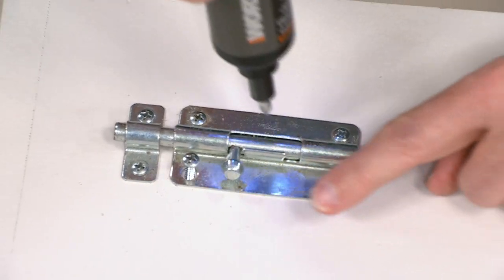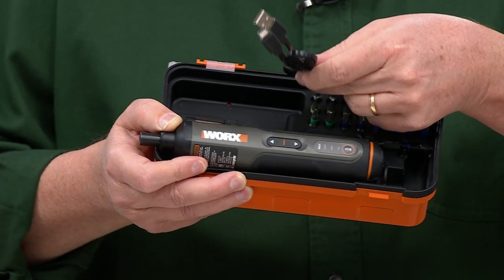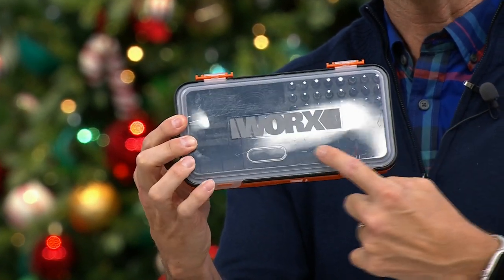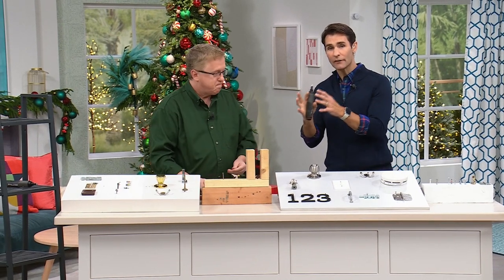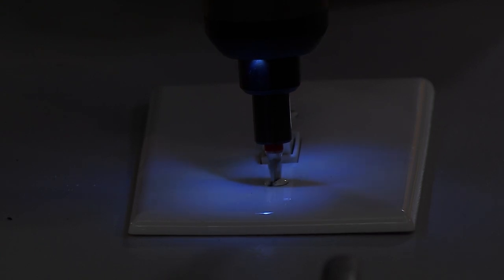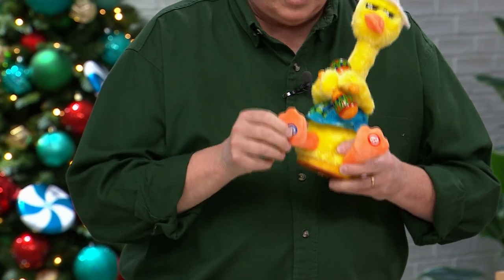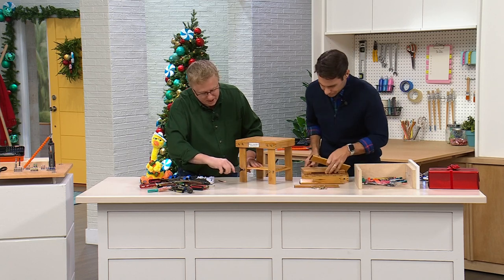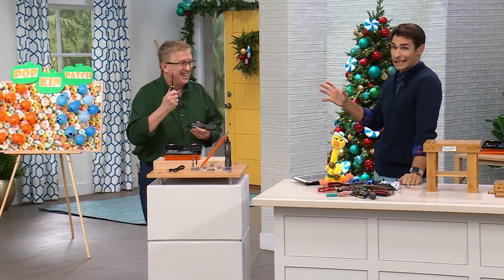Worx 4Volt Cordless Screwdriver with 26 Bits, Case Fle...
Worx 4Volt Cordless Screwdriver with 26 Bits, Case   Flex Extender
Sleek design and 26 colorcoded bit types make this an attractive, easytouse screwdriver for a variety of tasks. A 3setting torque adjustment indicator can handle backing out stubborn screws and drilling into hard wood or even take on delicate jobs without stripping the screw.

    USB cable

    Flexible shaft

    1.5Ah PC cell battery preinstalled in the product
    26piece accessory kit (24 1" screwdriving bits, magnetic bit holder, 2 Philips impact power bit)
    TypeC charging cord
    Storage case
    Instructions